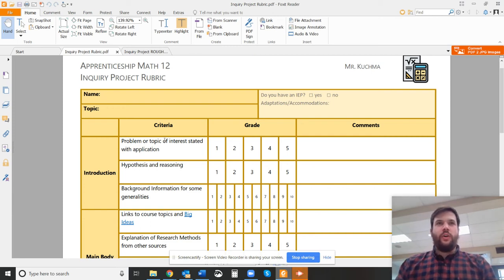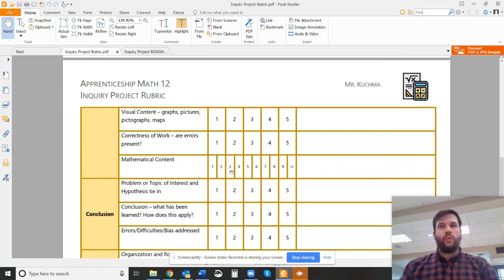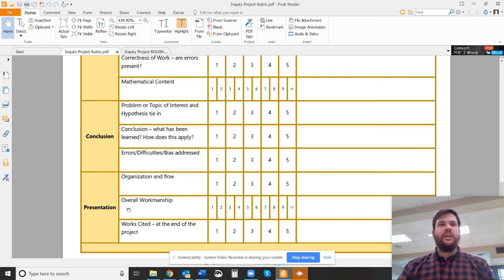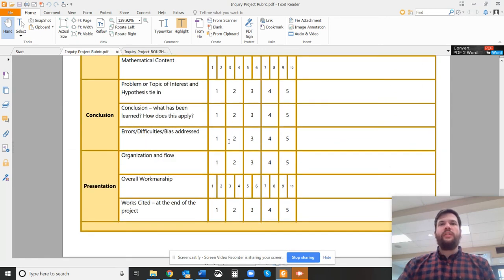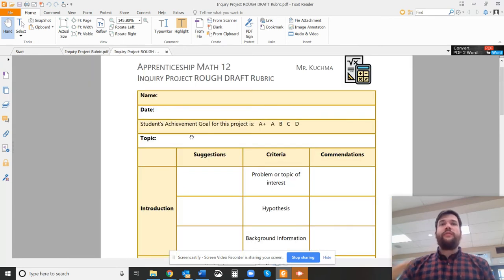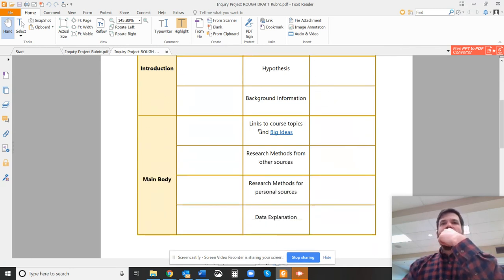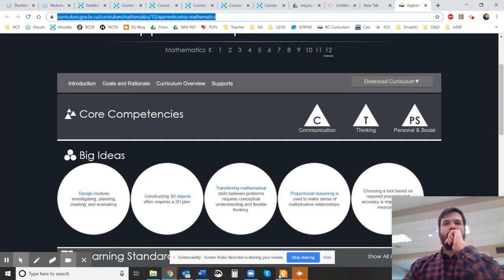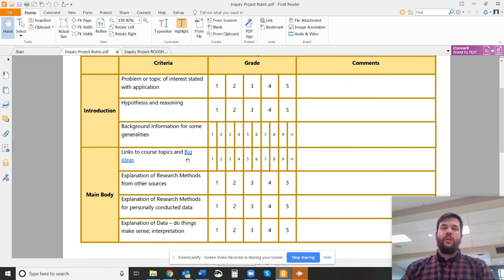App Math 12 - Inquiry Project Instructions Part 2